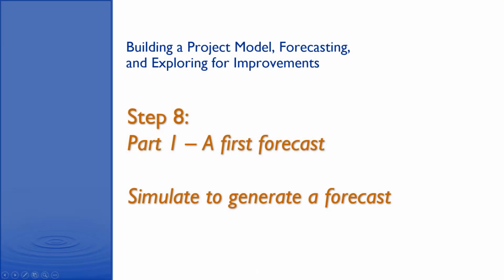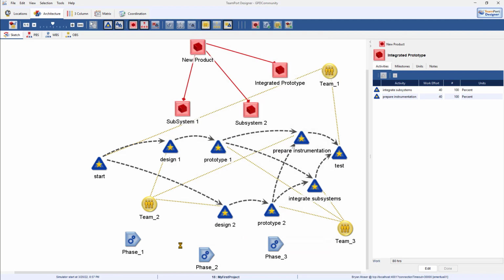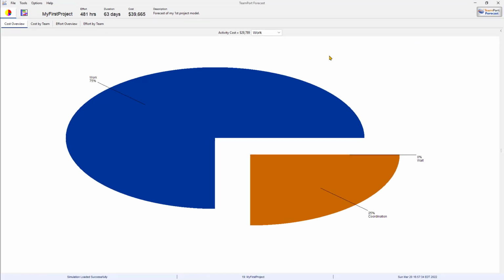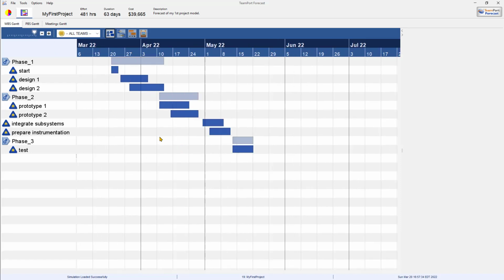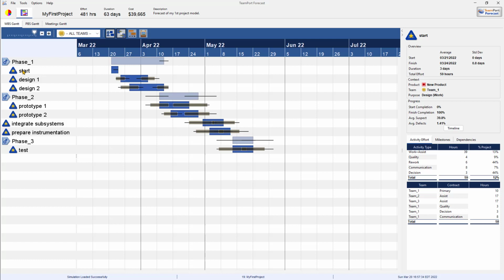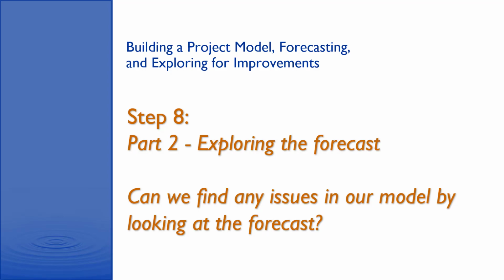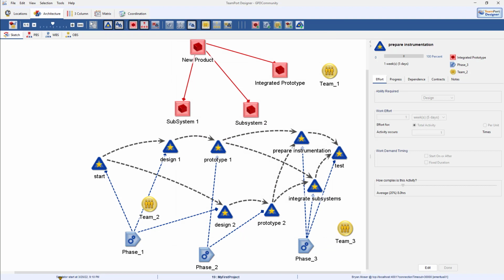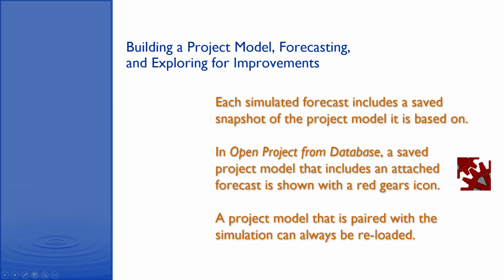TeamPort Steps 08 - A first forecast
Given a project model, generate your first project forecast and plan using a simulator.